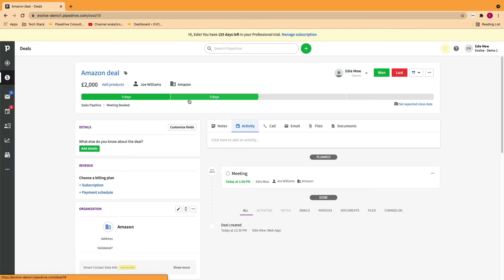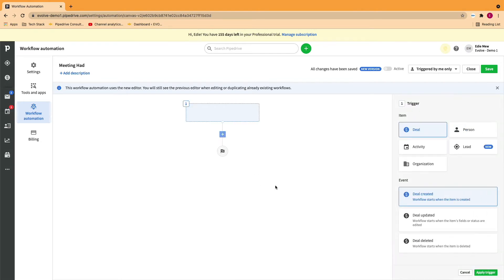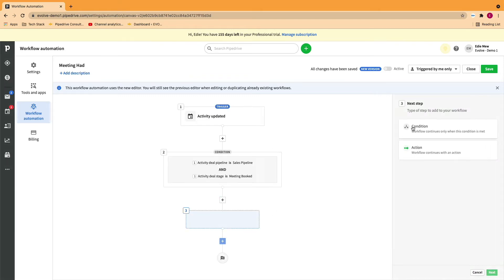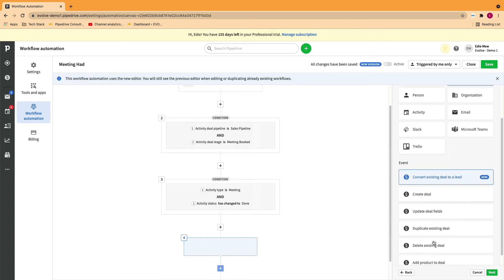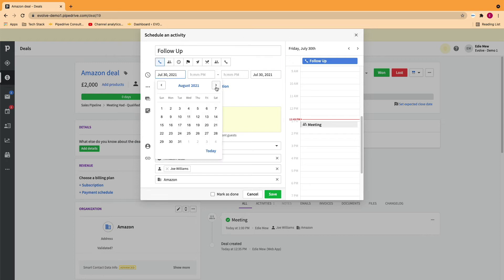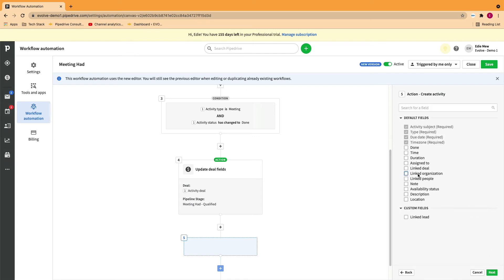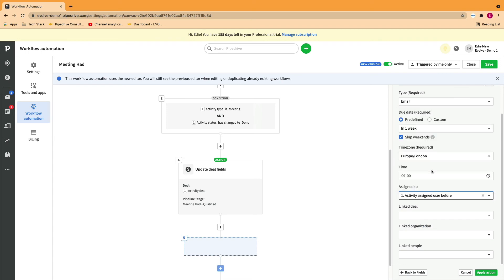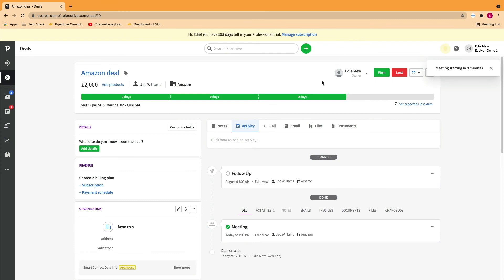Pipedrive Automation - Activity Automation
How to automate activities and move deals in your pipeline using Pipedrive Workflow Automation.

Evolve are Pipedrive CRM consultants helping our clients with implementation, support, and training.

Considering Pipedrive?